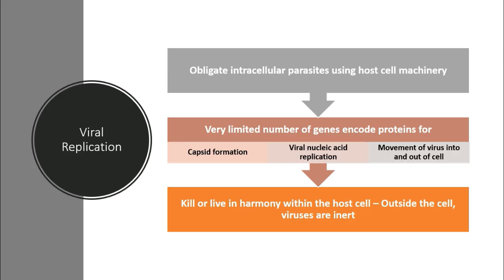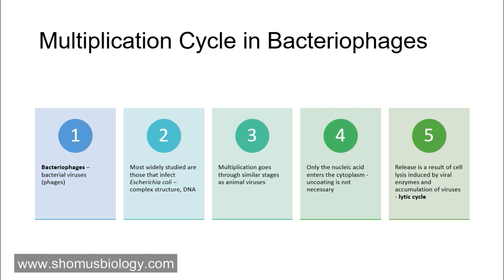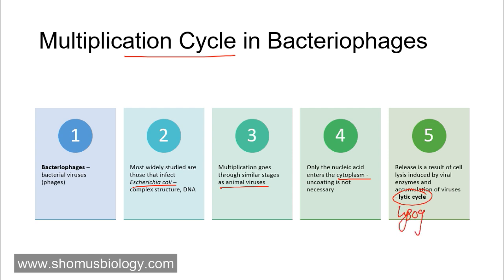Lytic cycle and lysogenic cycle of bacteriophage | virology lecture 5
Microbiology lecture 23 | Virus growth cycle | Lytic cycle and lysogenic cycle of virus - This fourth virology lecture of microbiology lecture series explains about the virus growth cycle. It explains the difference between the lytic and lysogenic cycle of viruses. Her we have also talked about the properties of bacteriophage life cycle compared between the lytic phase and the lysogenic phase.
Watch this video lecture to know about the following topics -
Lytic cycle of Bacteriophage
Lysogenic cycle of Bacteriophage
Lytic and lysogenic cycle of Bacteriophage
Bacteriophage life cycle
Life cycle of Bacteriophage virus
Virus life cycle
Bacteriophage virus life cycle